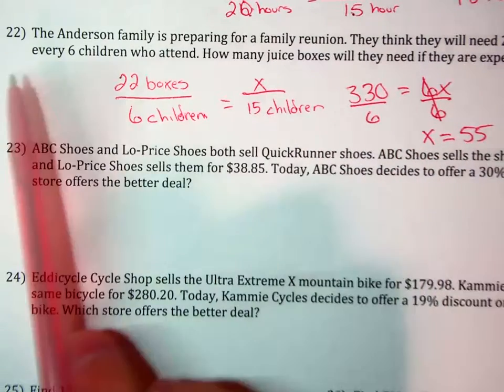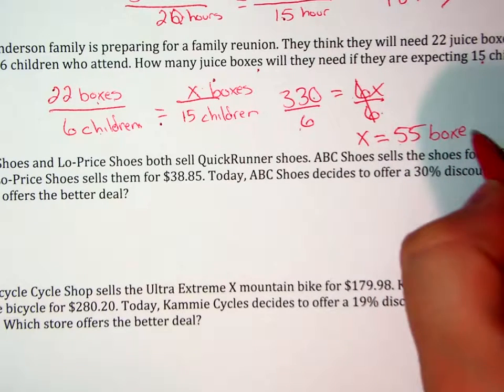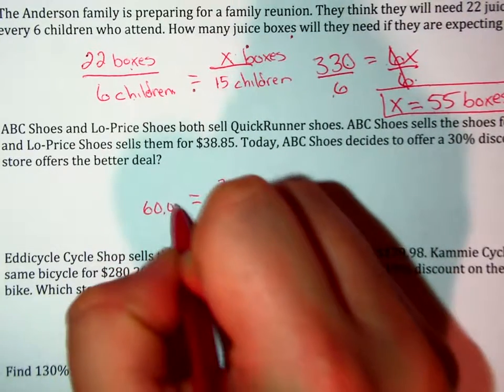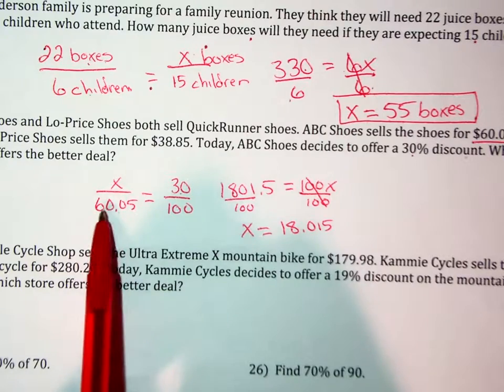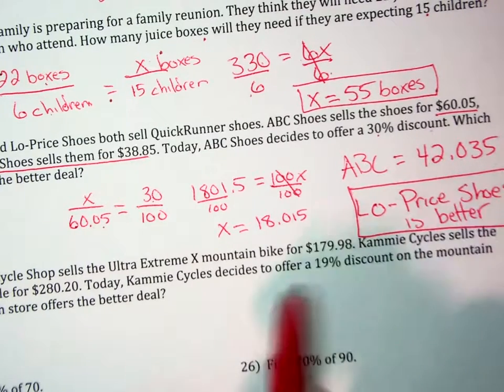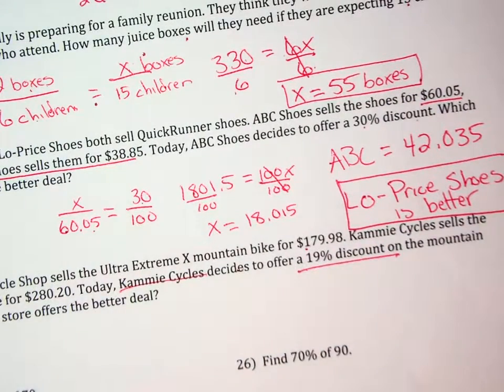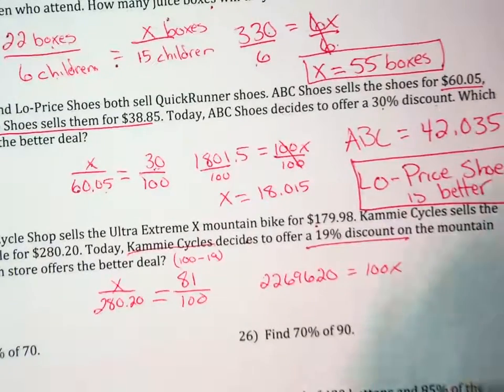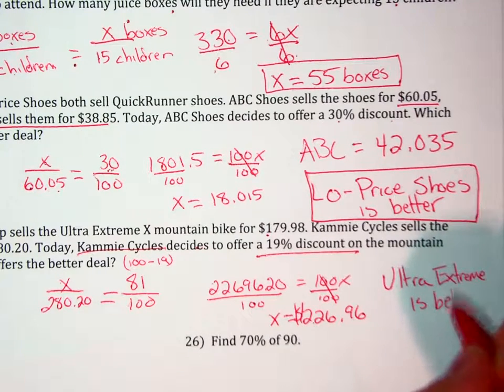unit 3 Study Guide 22 to 26